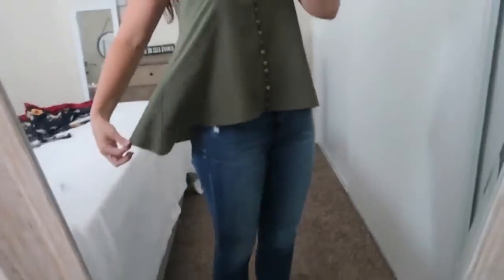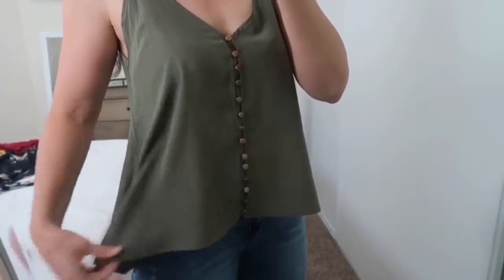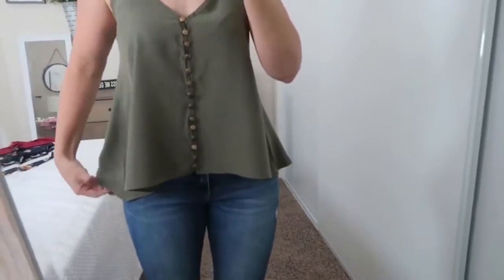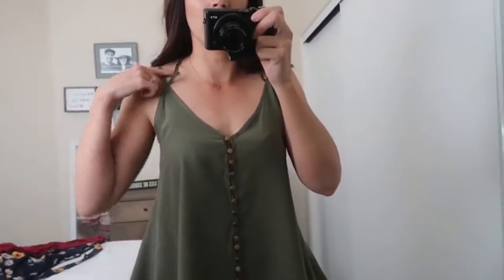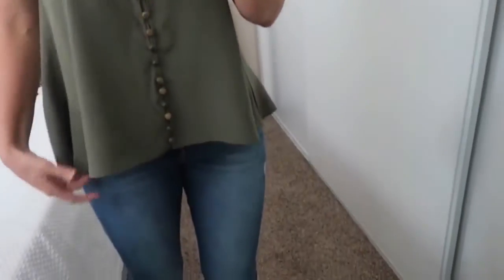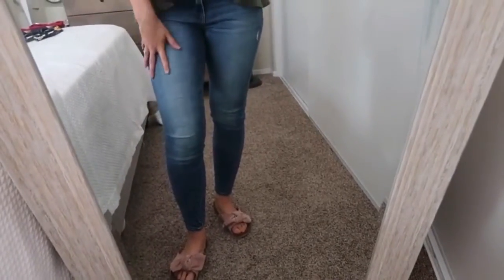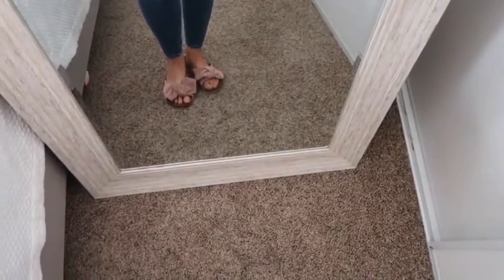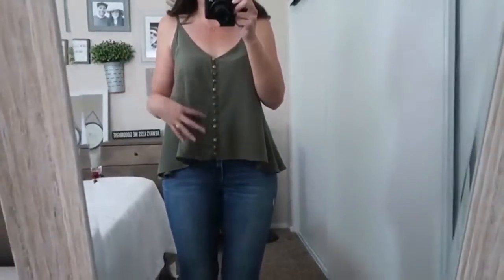Long Sleeve Dresses | Dresses With Sleeves - Long Sleeve Dresses for Women